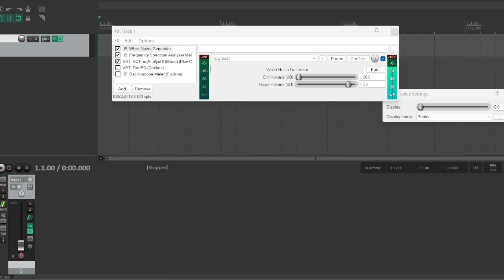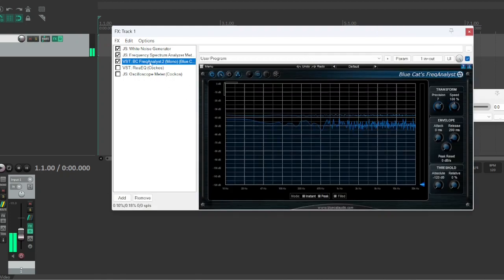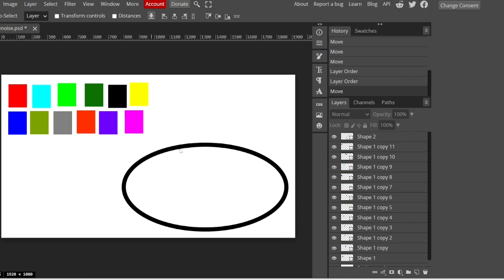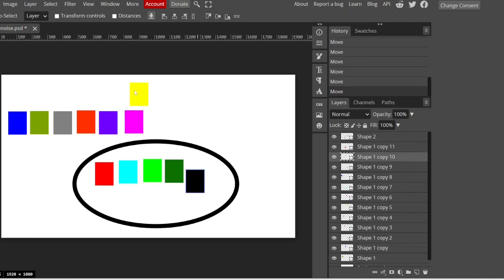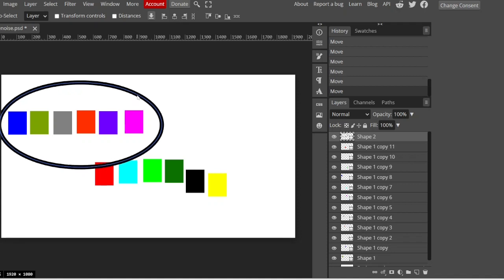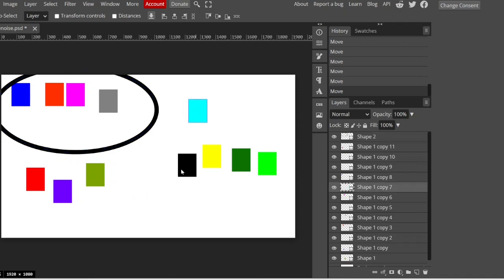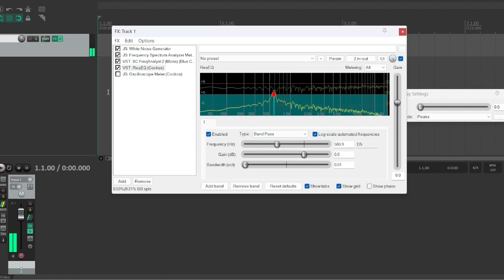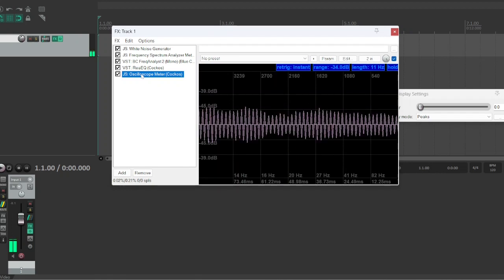White Noise IS NOT all of the frequencies at once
PSHHHHHHHHHHHHHHHHHHHHHHHHHHHHHHHHH